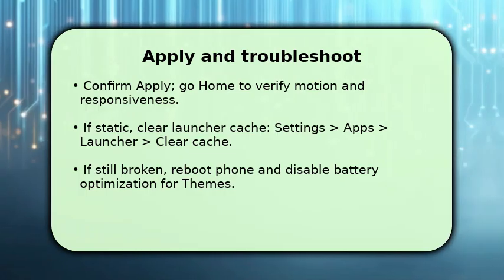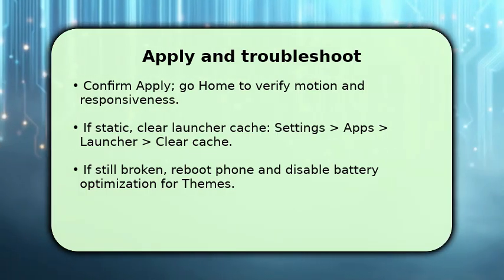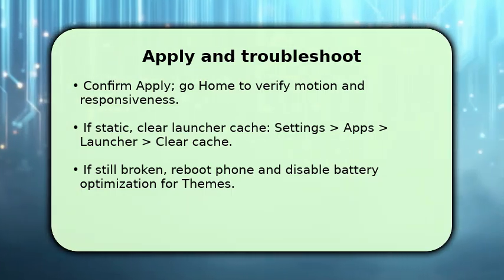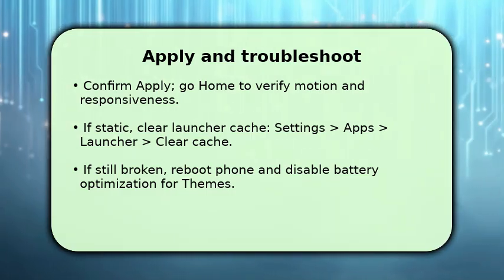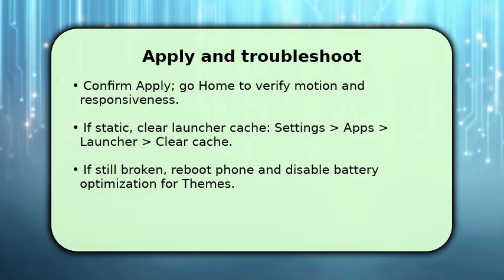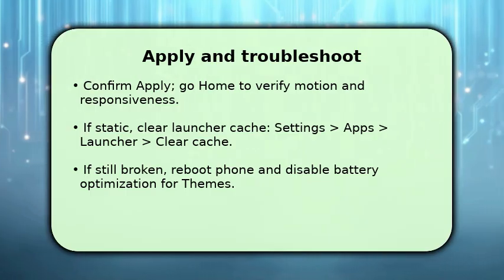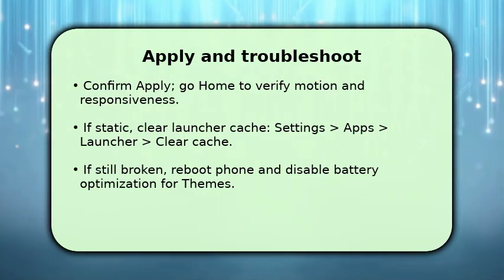How to Put Live Wallpaper on Redmi (only Way)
How to Put Live Wallpaper on Redmi (only Way) | 🔒 Surfshark VPN Deal — Stay private and secure. $1.99/mo + 3 Months Free ▸

Learn the exclusive method to apply live wallpapers on your Redmi device. This step-by-step guide covers all necessary actions, from downloading compatible apps to customizing settings for a seamless experience.